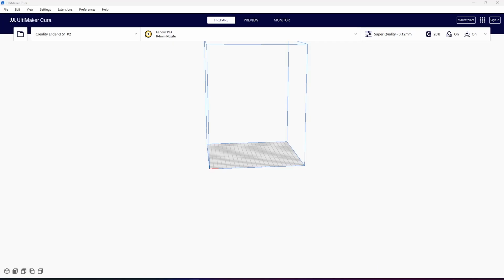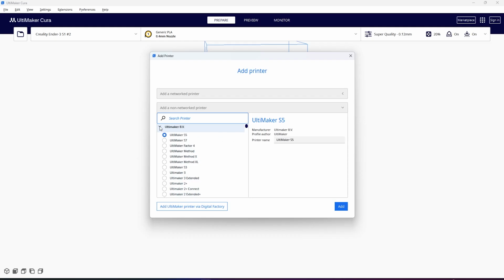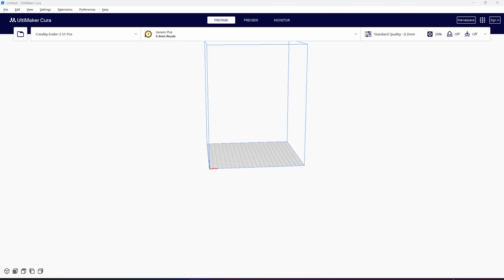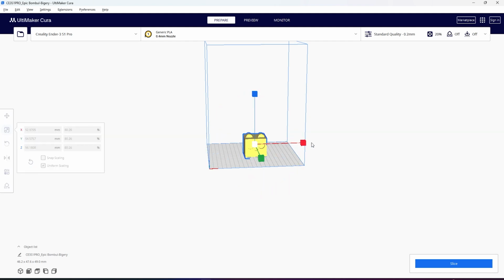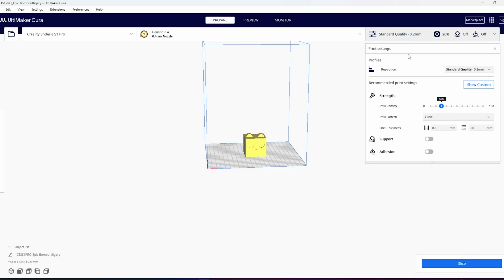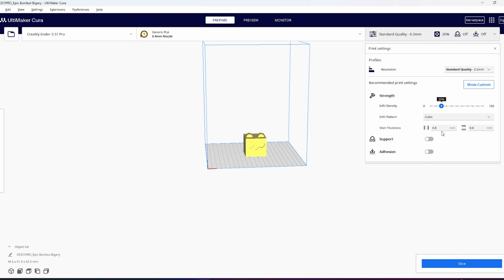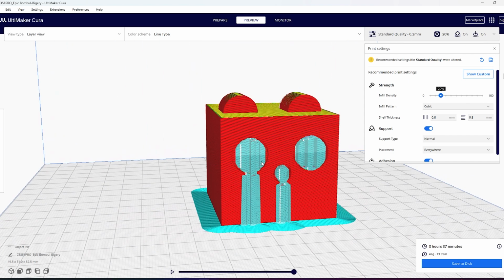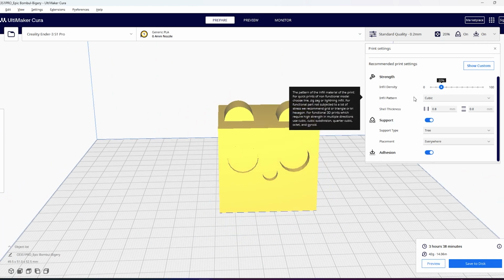Fablab Cura Slicer Tutorial